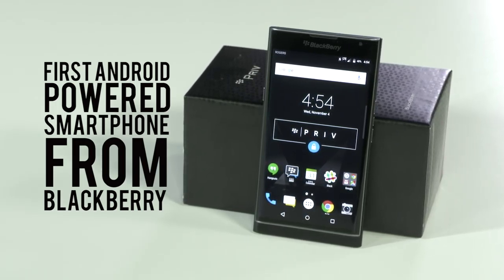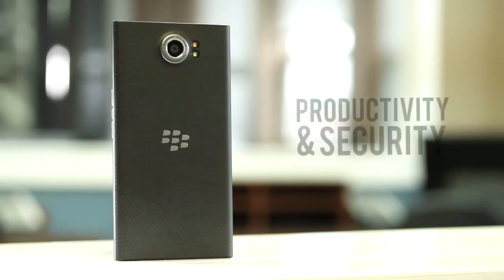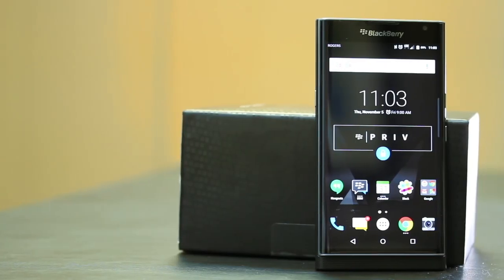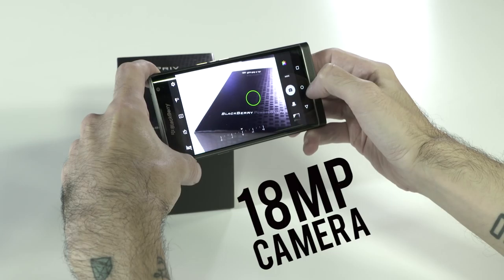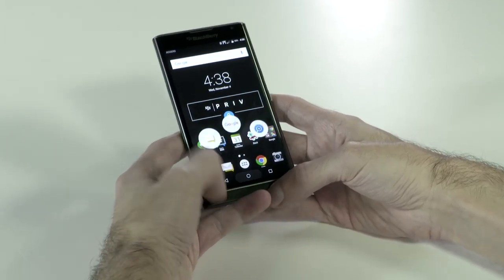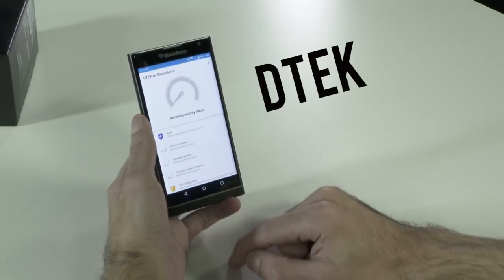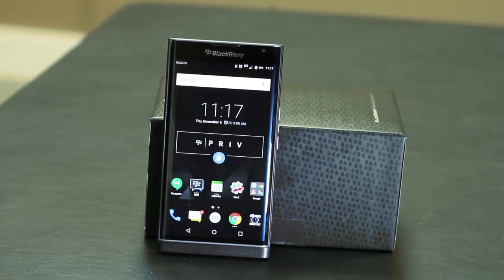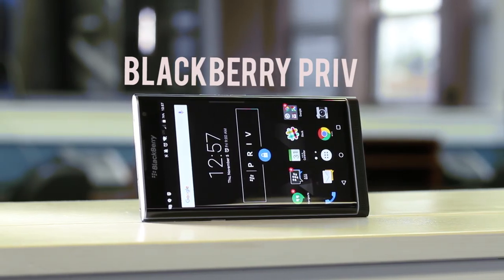BlackBerry Priv Intro